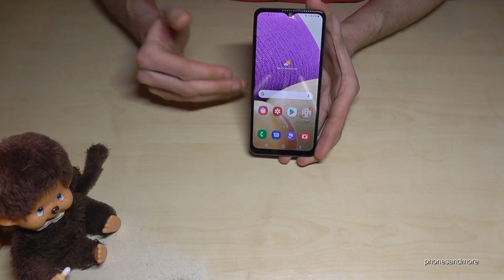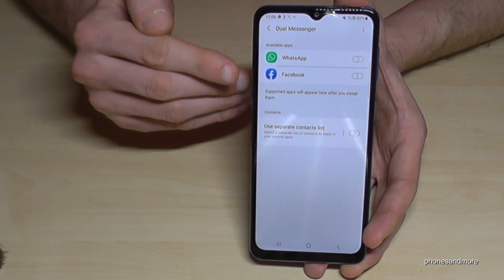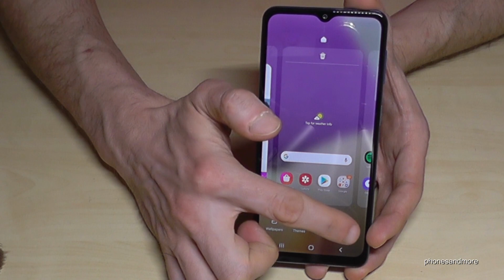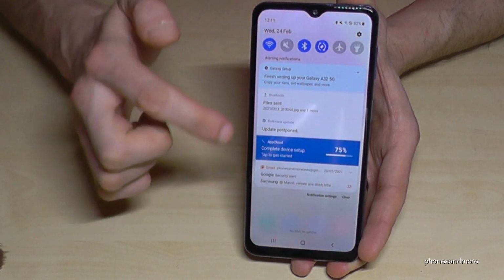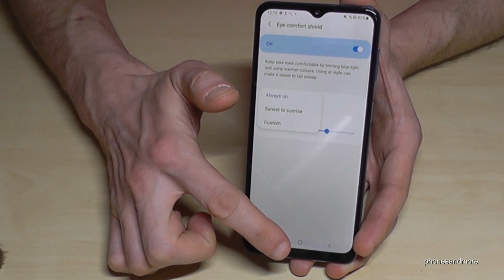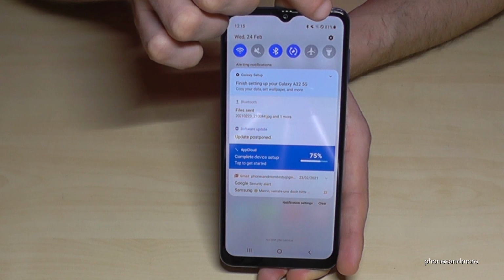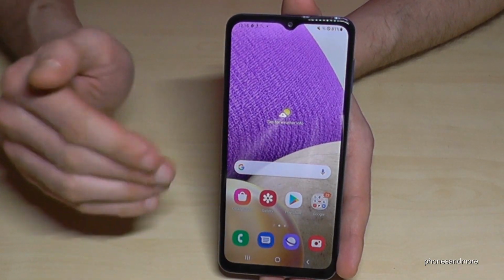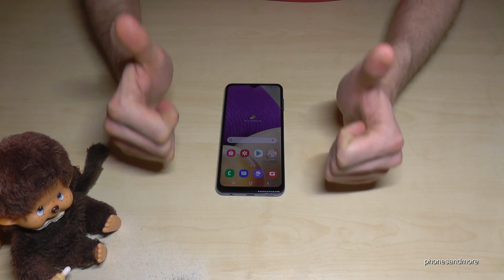Samsung Galaxy A32 (5G): First 10 Things To Do! (Set up your Phone!)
With this video, I want to show you 10 first features for your Samsung Galaxy A32 and A32 5G for more comfort and security.

I have used a Samsung A32 with 5G for that tips and tricks video.